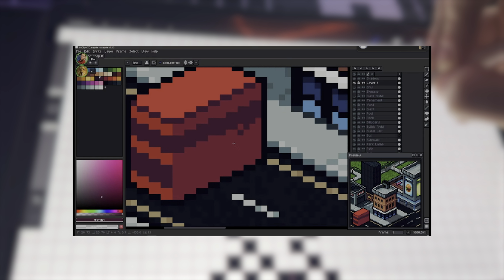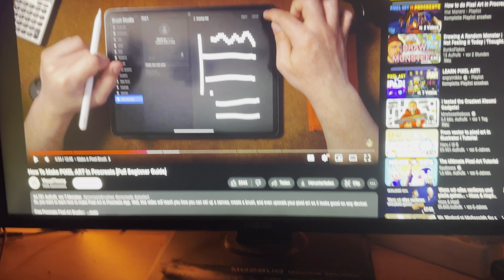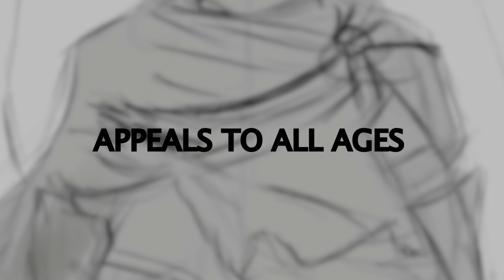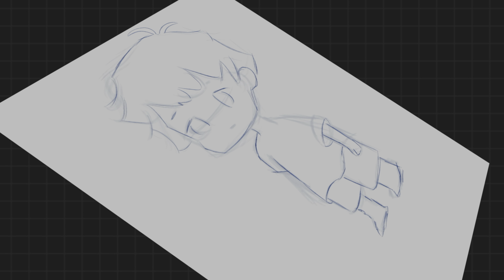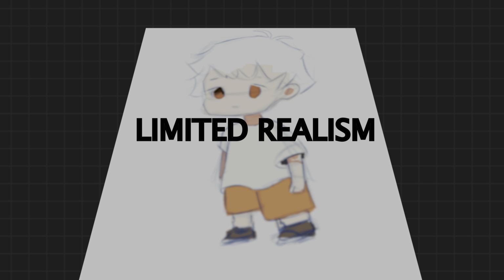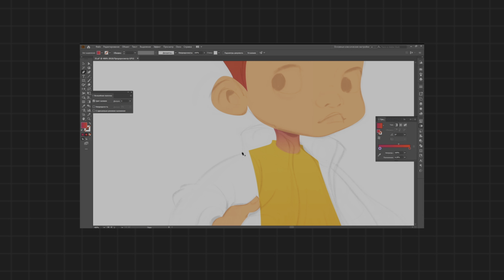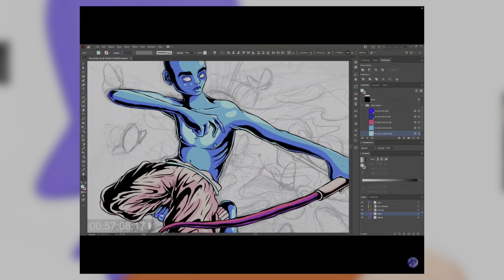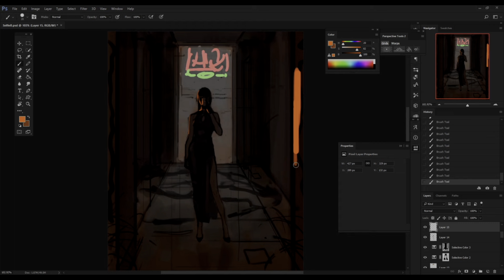The BEST Art Style! (for 2025)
The BEST Artstyle!
In this Video i am showing 5 different Artstyles!